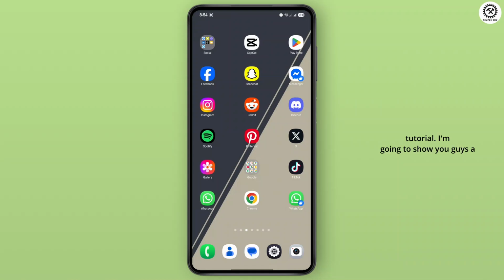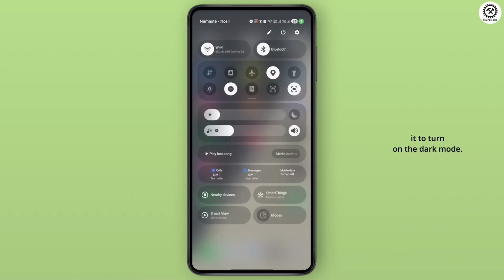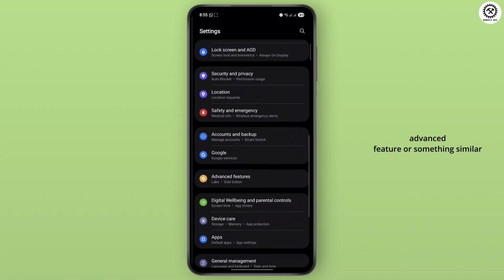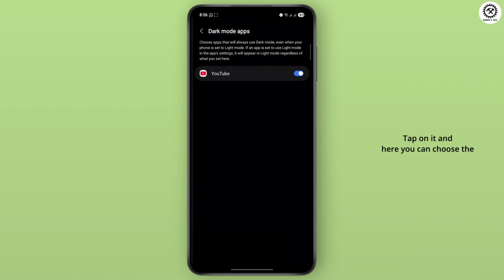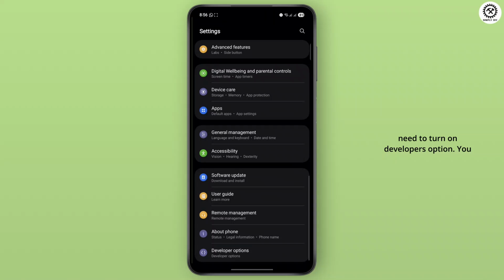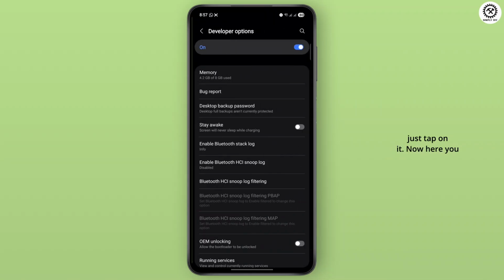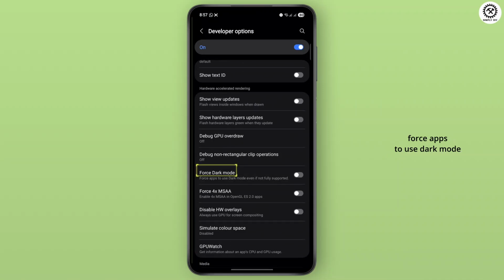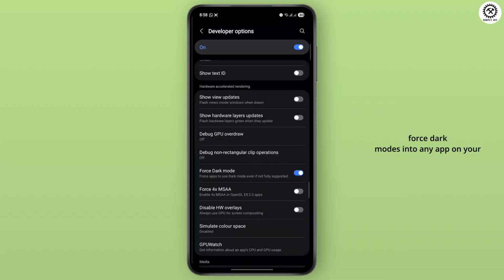How to Enable Dark Mode in Any App on Android?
Want to enable dark mode in any app on your Android device? This video will guide you through the steps to turn on dark mode quickly and easily for all your favorite apps. Whether you're asking, "How do I enable dark mode on Android apps?" or need help with app settings, this tutorial has you covered. Learn how to reduce eye strain and save battery while enjoying a sleek dark interface. Watch now to see how you can enable dark mode in any app on Android today!

Timestamps:
00:00 How to Enable Dark Mode in Any App on Android
00:06 How Do I Enable Dark Mode on Android Apps?